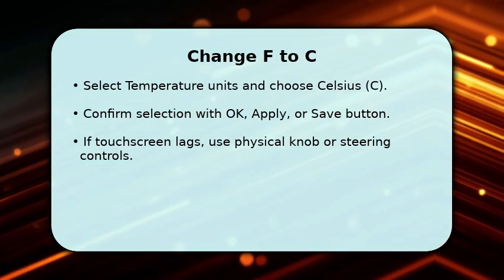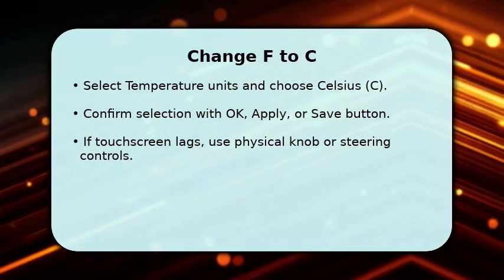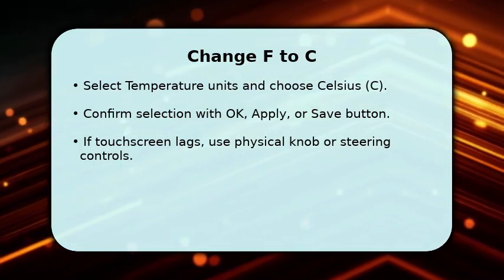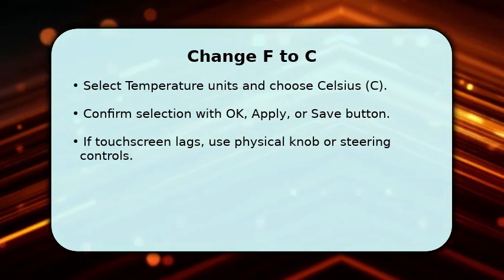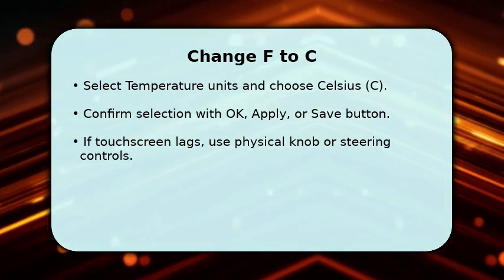How to Change F to C Hyundai Elantra 2018 - Easy Guide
Discover the simple steps to convert your F-type Hyundai Elantra from 'f' mode to 'c' in this comprehensive guide. Ideal for owners seeking a more comfortable driving experience, we cover essential adjustments and maintenance tips.

convert F-type Hyundai Elantra, change car transmission, Hyundai Elantra manual shift, car modification tutorial, comfortable driving mode, transmission conversion guide